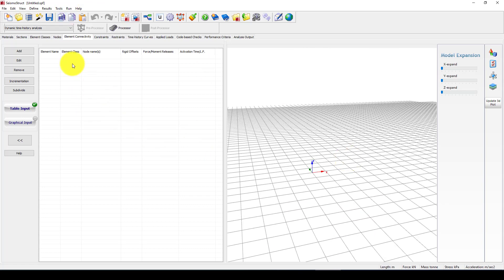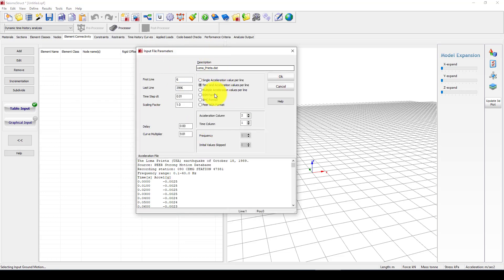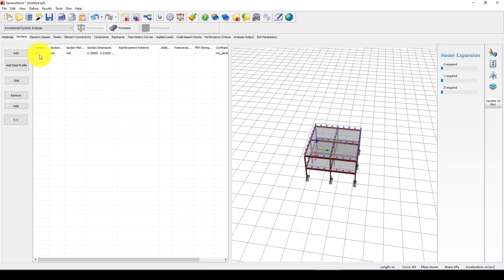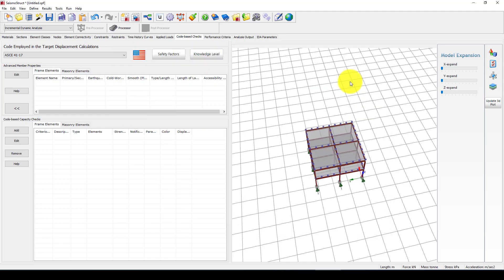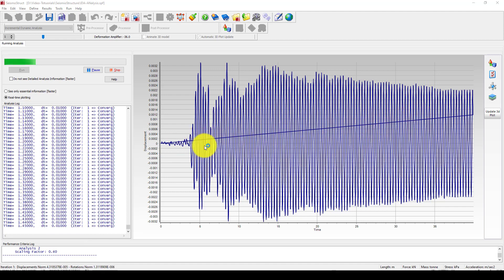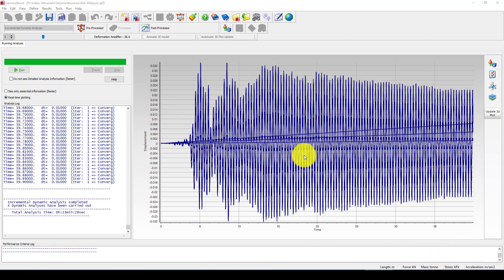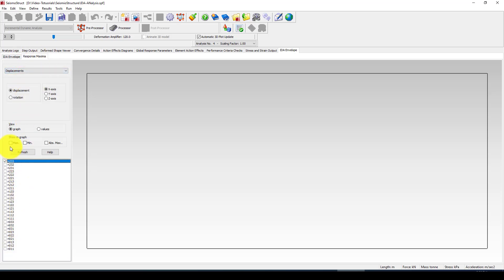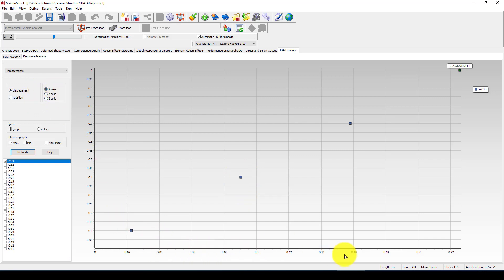Incremental dynamic analysis (IDA) Method In SeismoStructure software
In this video tutorial, you will learn how to model an RC framed structure and how to perform the Incremental dynamic analysis (IDA) Method In SeismoStructure software.
Incremental dynamic analysis (IDA) is a computational analysis method of earthquake engineering for performing a comprehensive assessment of the behavior of structures under seismic loads. It has been developed to build upon the results of probabilistic seismic hazard analysis in order to estimate the seismic risk faced by a given structure. It can be considered to be the dynamic equivalent of the static pushover analysis.